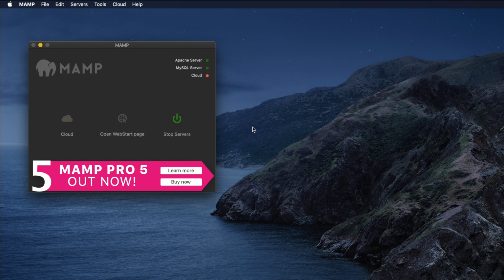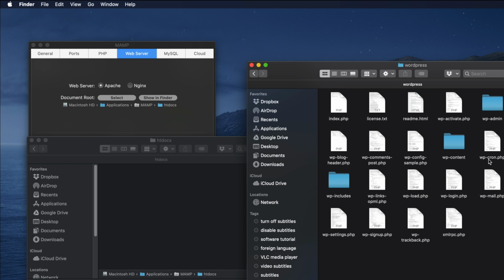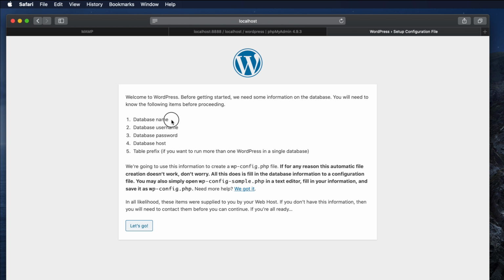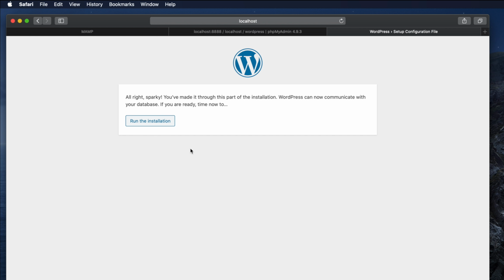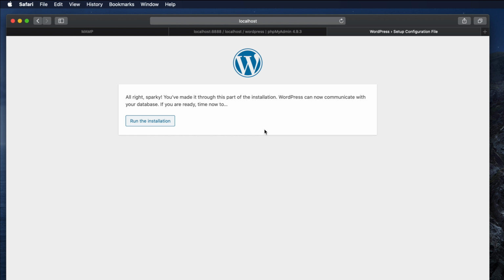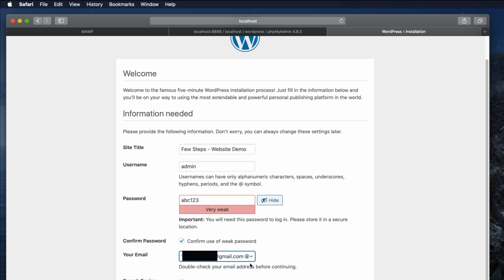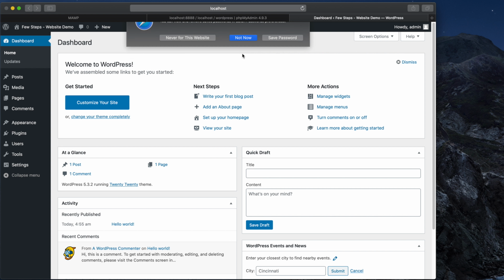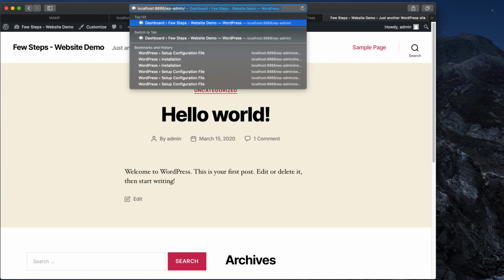Install Wordpress on WAMP server completely and verify the MySQL database after installation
This video explains how to Install Wordpress on WAMP server completely and verify the MySQL database after installation. Just watch this video and see how simple it is!